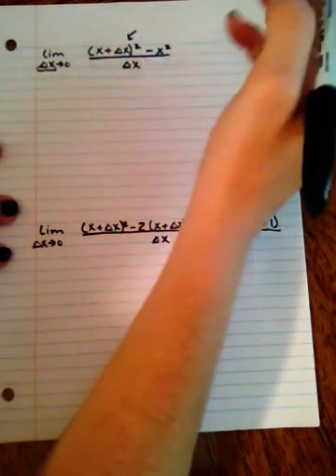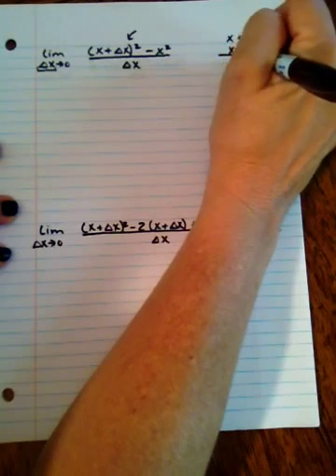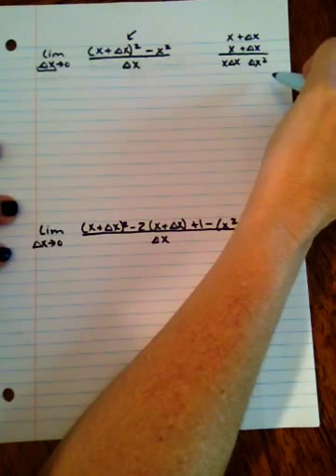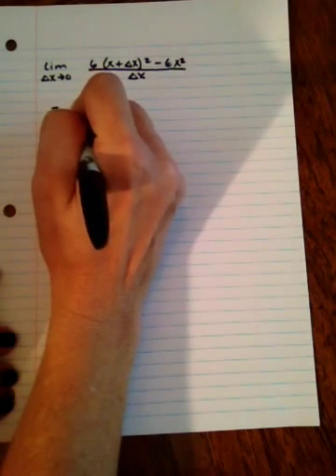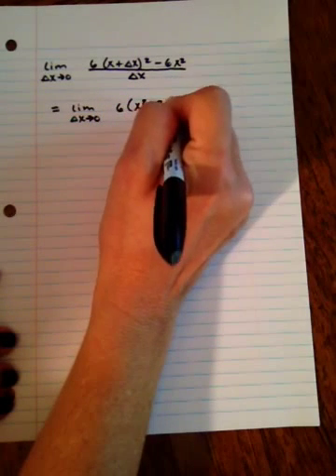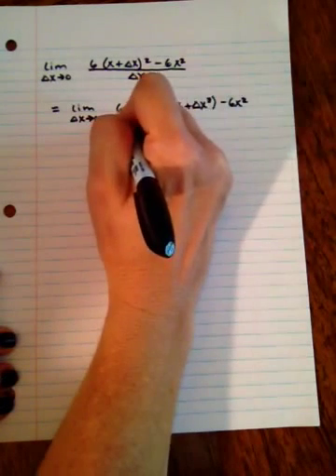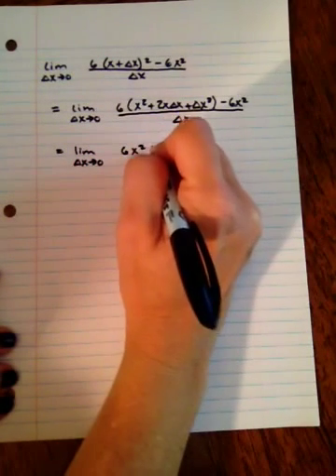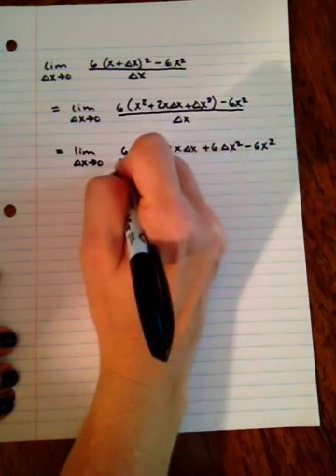Limits Analytically Part 2: Delta x